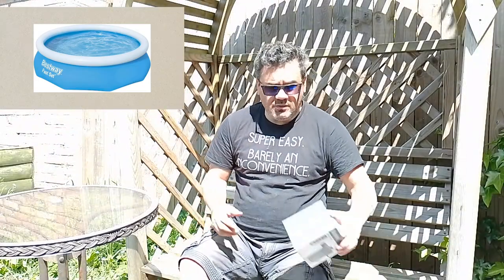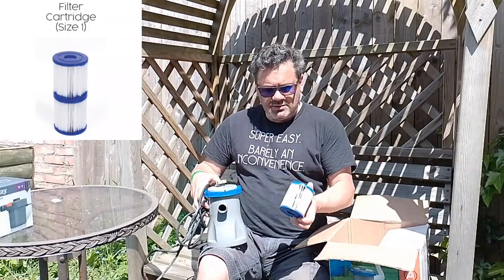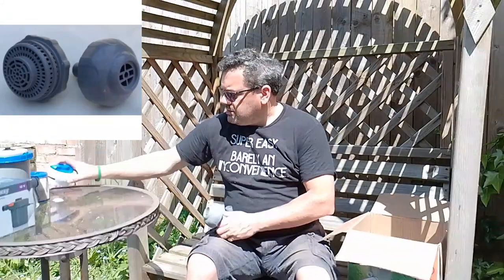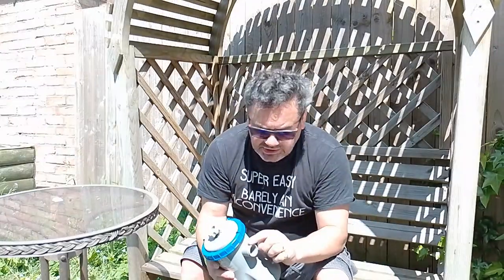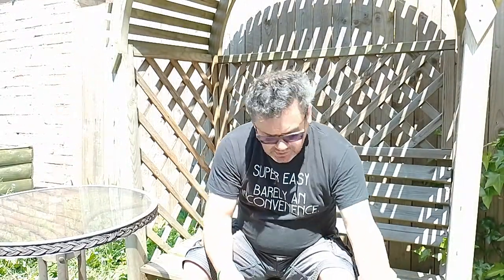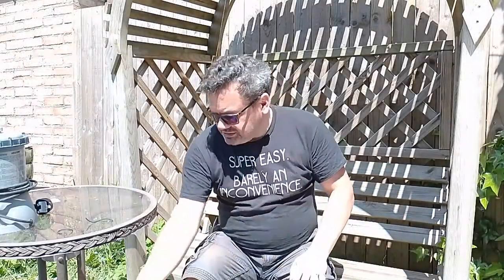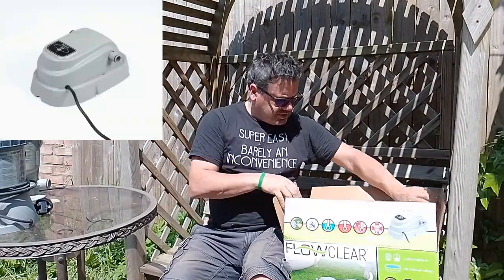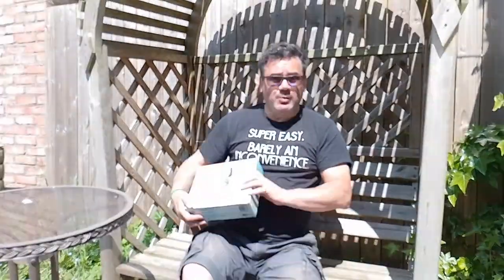Bestway Intex Pool basic & intermediate setups, de-winterising and general advice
Bestway Pool above ground of Easy-up pools.
Air ring inflator;
330/800 gal/h filter cartridge pumps;
Type 1 filter cartridges;
Solar heating;
800W heater;
de-winterising before the season starts - pipe and O-ring checks;
Intermediate setup for bigger pools such as Swim Vista II
Above ground pool general information and personal experiences;

Comments welcomed and actively encouraged.